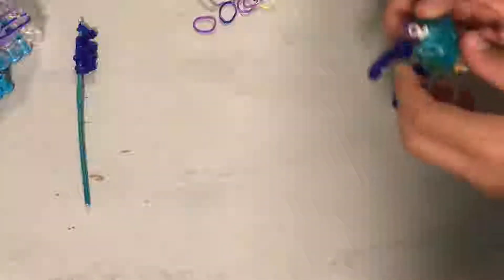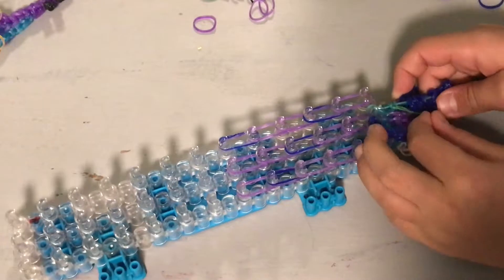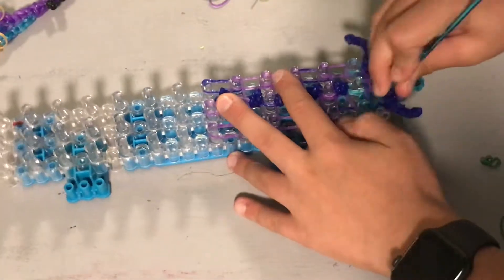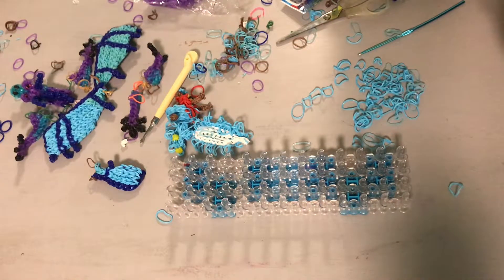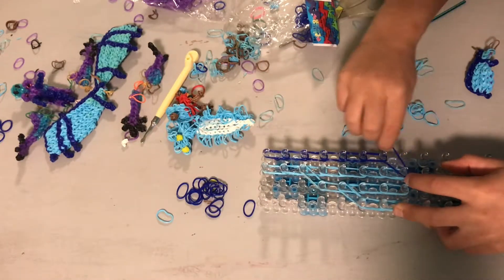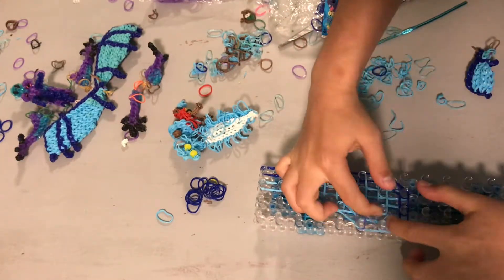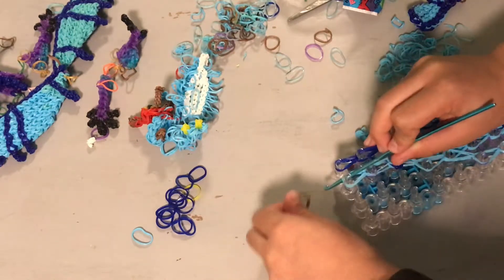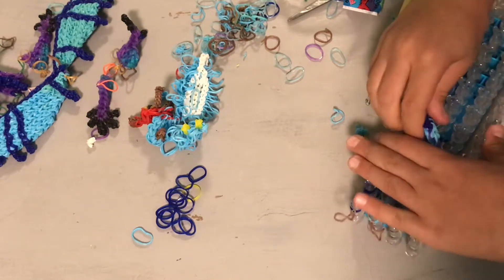Rainbow loom Silkwing tutorial | Wings Of Fire(part 4)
We are sooo close to being done with this project!
I hope your Silkwing is coming out really well.
I already can't wait for next months rainbow loom tutorial.
You can suggest rainbow loom tutorials, and all kinds of art videos in the comment section down below.

IF YOU DO SELL THESE DESIGNS ONLINE, GIVE ME FULL CREDIT AND LEAVE A LINK TO MY YOUTUBE CHANNEL.